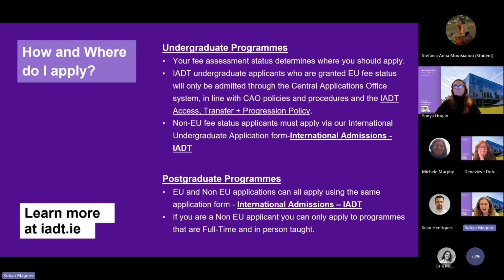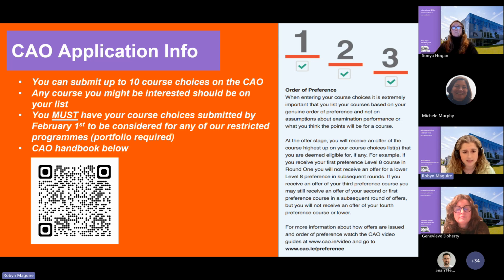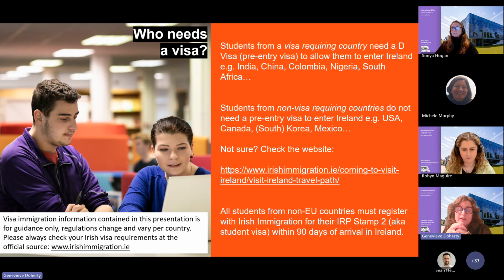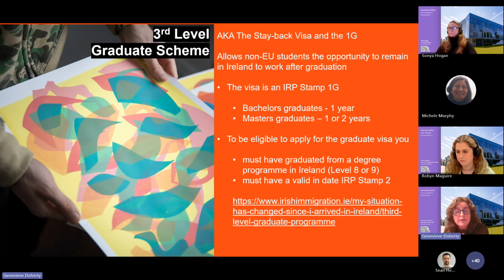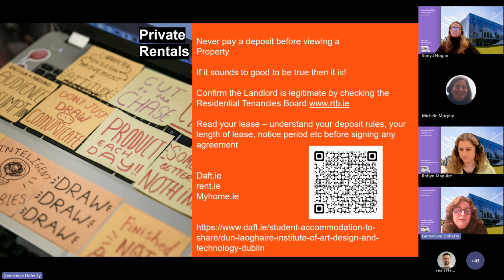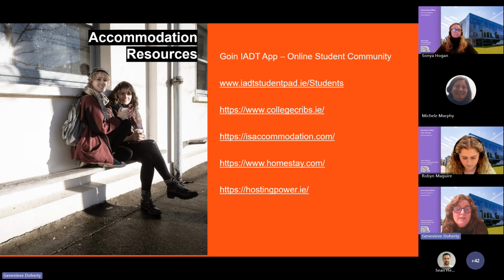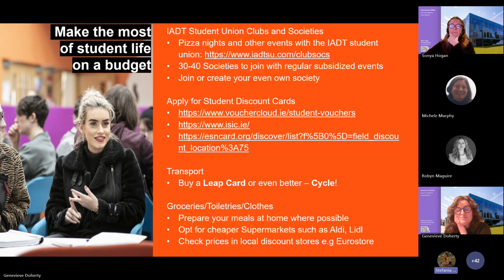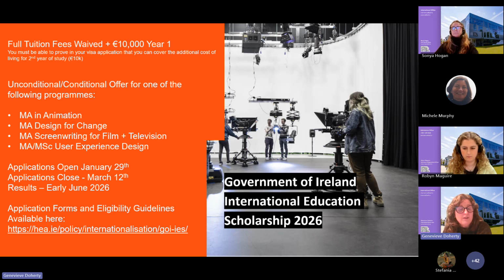Spotlight Session - Applying as an International Student to IADT 2026